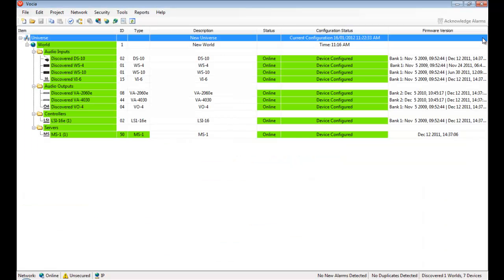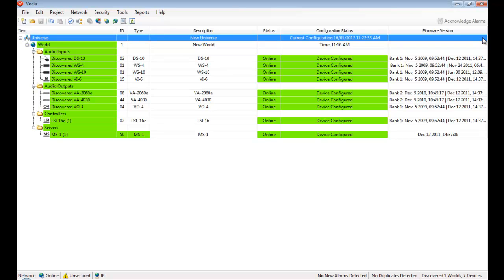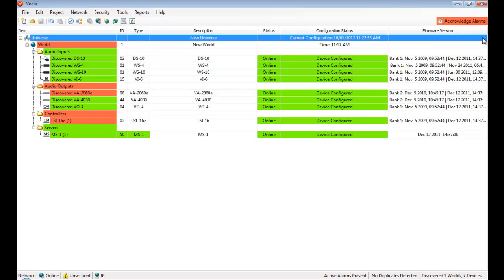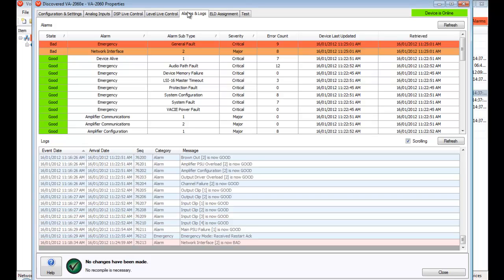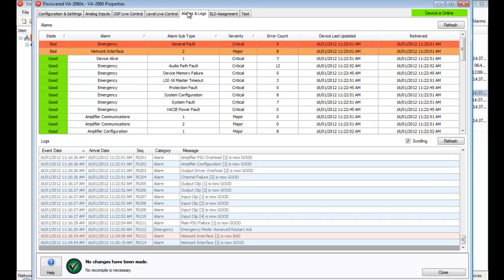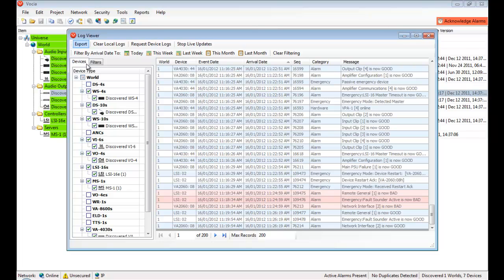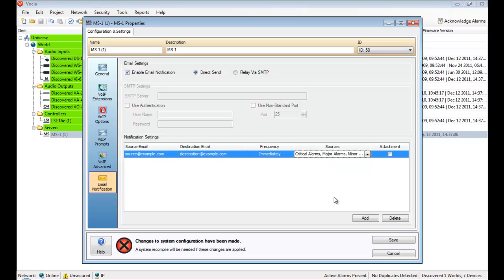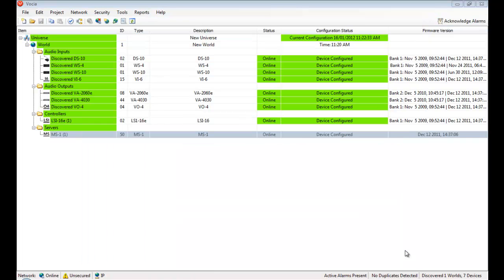Biamp Vocia: System Maintenance & Reporting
Learn about system maintenance & reporting for Biamp Vocia.